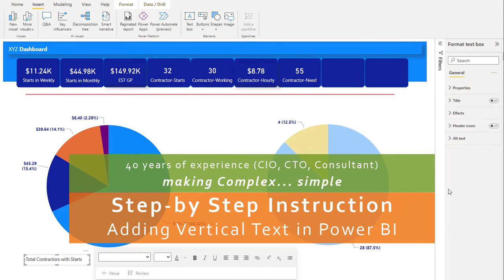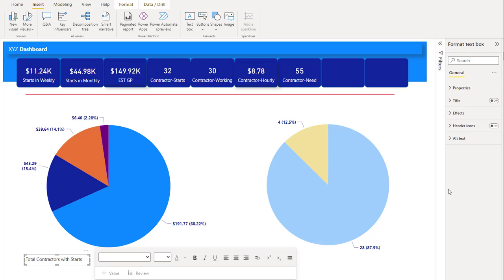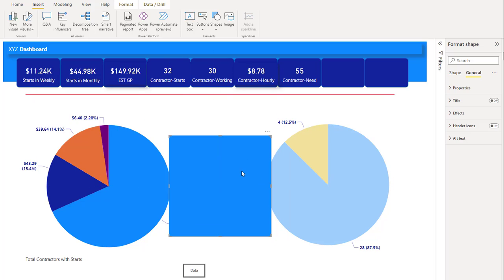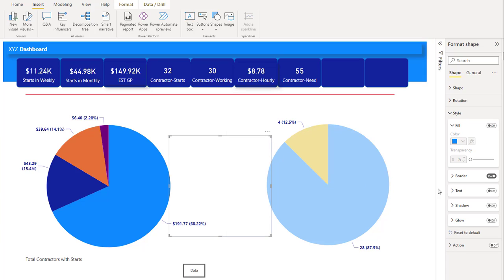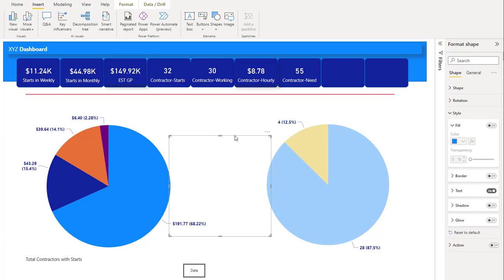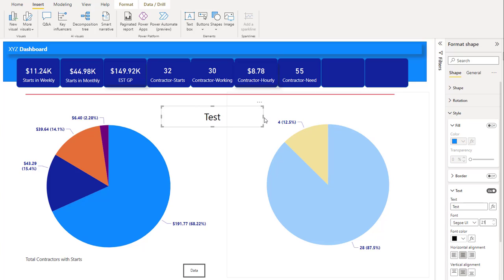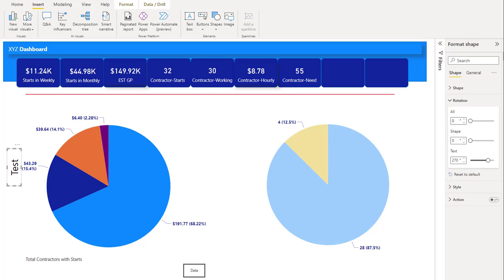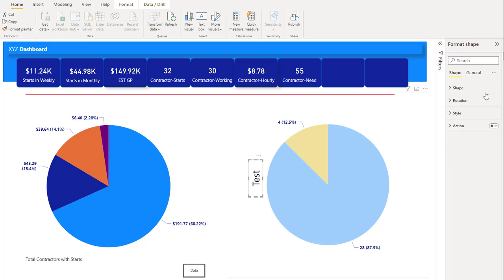Quick Tip - Create Vertical Text in Power BI in less than a minute [22426.38]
Table of Contents:

00:00 - Introduction
00:22 - Open Power BI
00:26 - Text Box
00:43 - Add a rectangle
01:22 - Adjust the text
02:09 - Rotate the Text